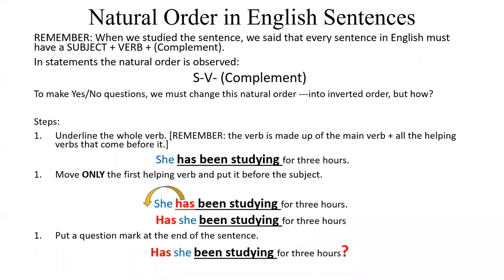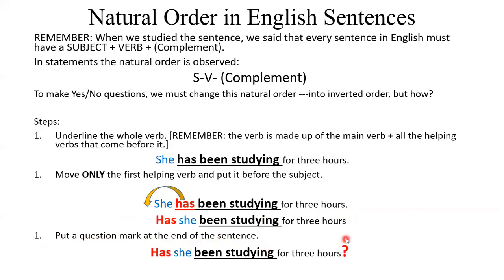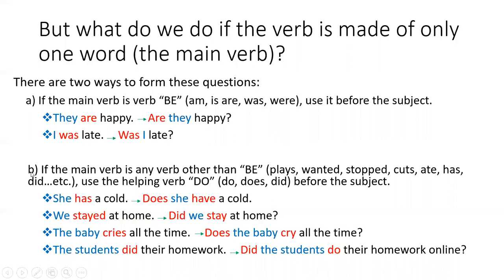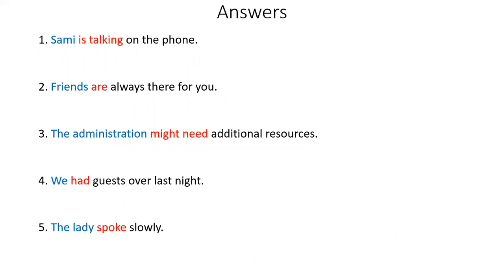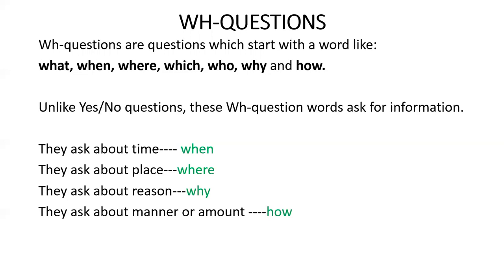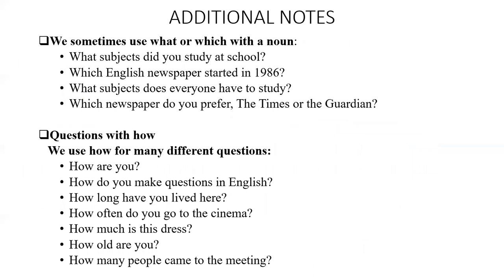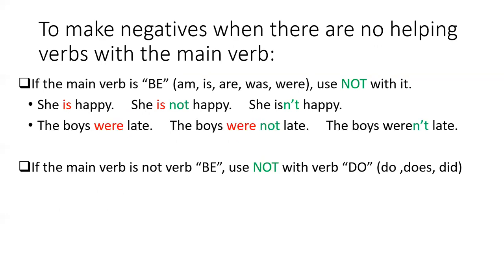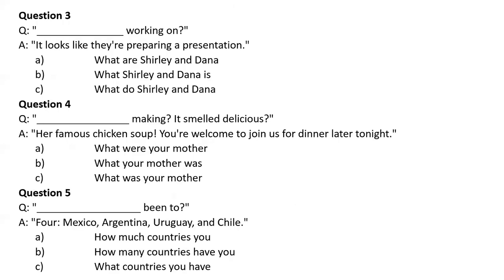اللغة الانجليزية ١ث / QUESTIONS AND NEGATIVES